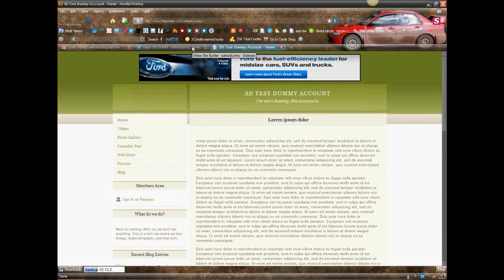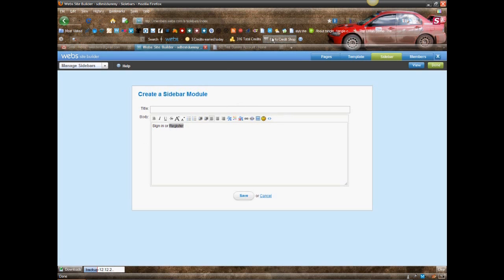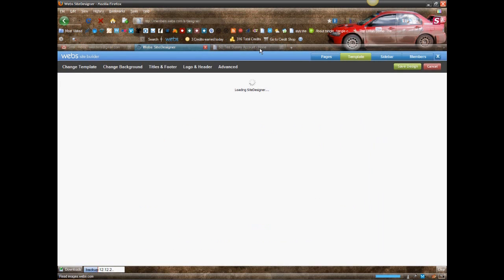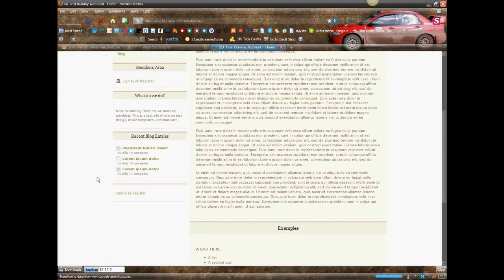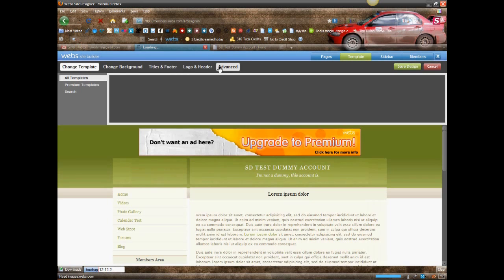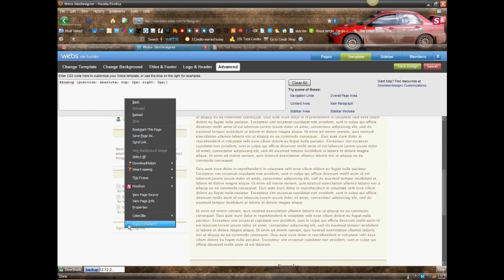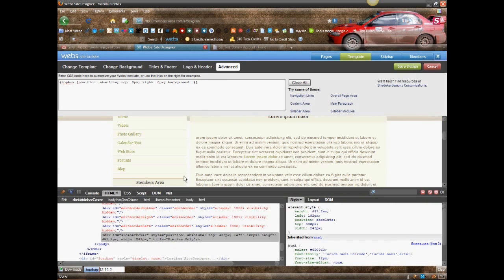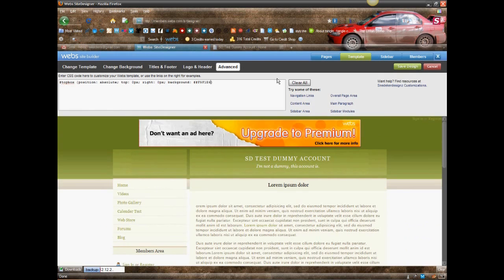Webisode 7 - Webs.com Tutorial Video - Make a custom login box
Webisode 7. How to make a custom box, add links to sign in or register, and place it anywhere on your webpage.